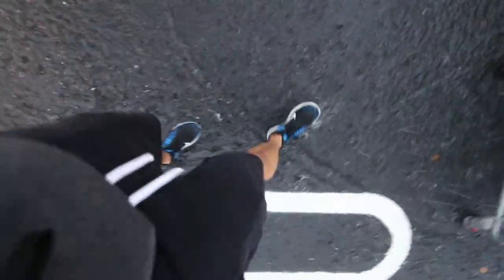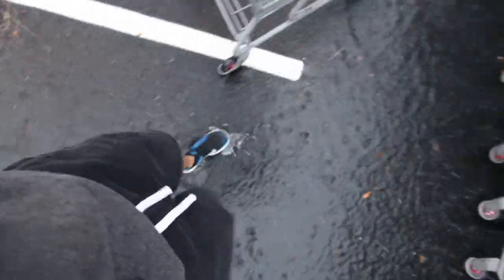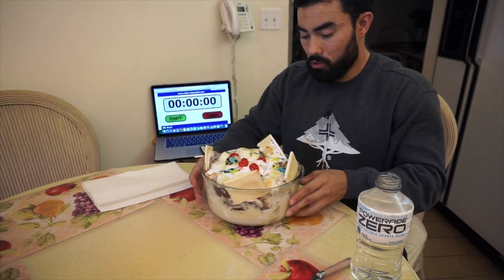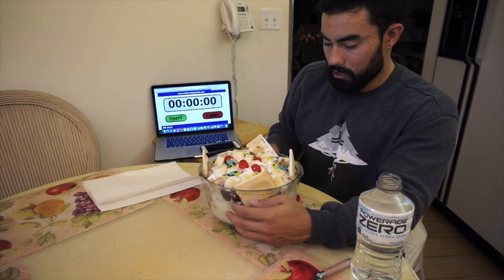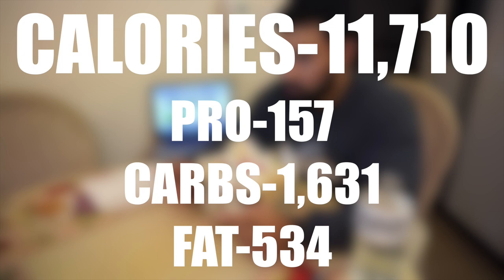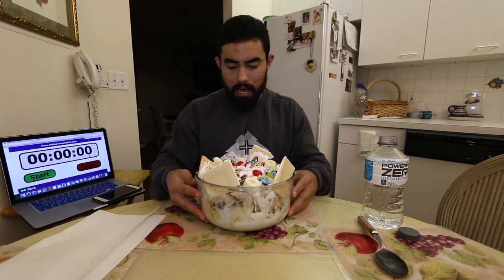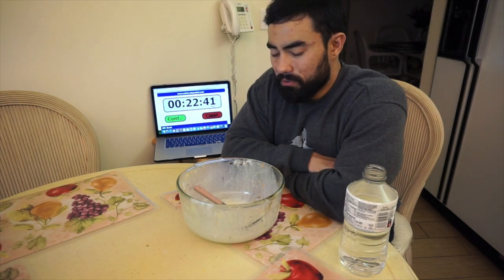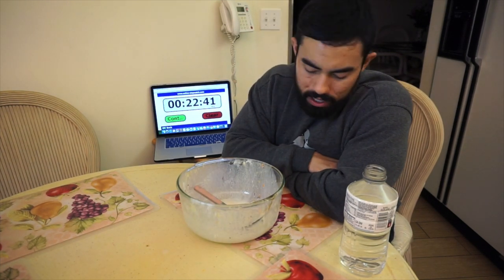GIANT ICE CREAM SUNDAE CHALLENGE (11,710 CALORIES)